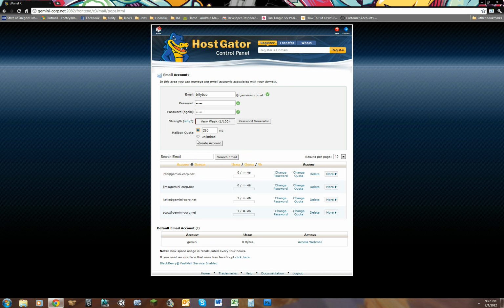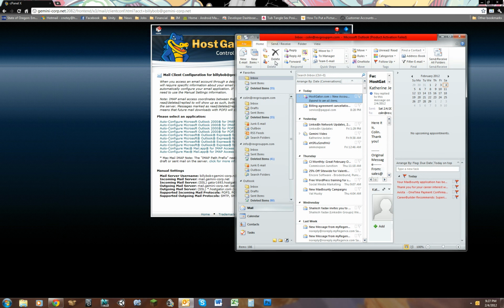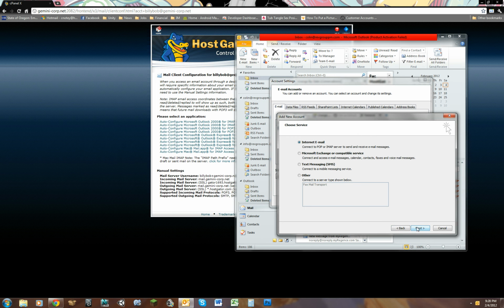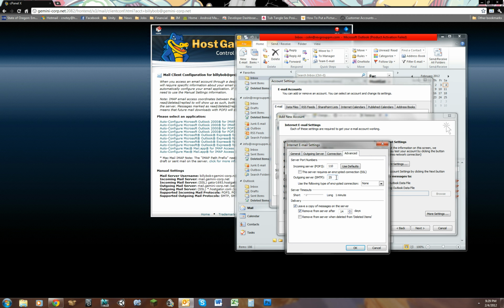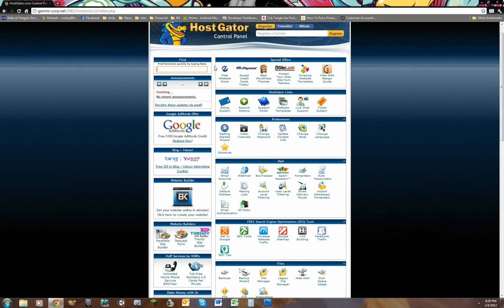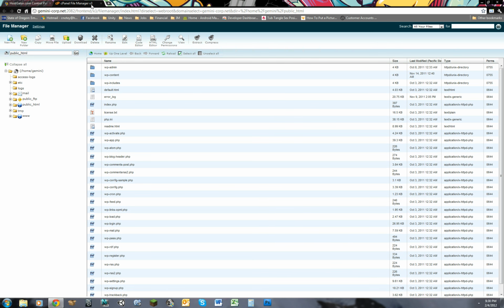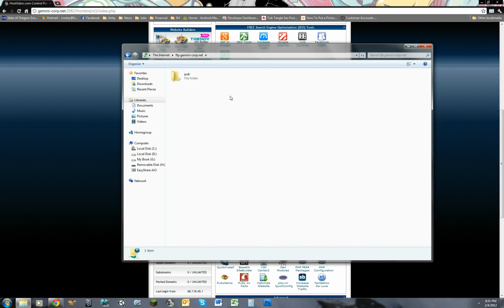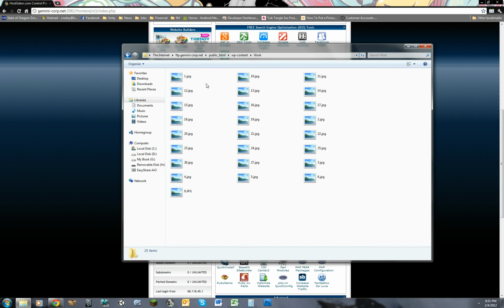Gemini Training Video 2